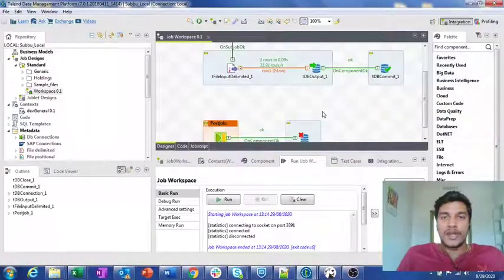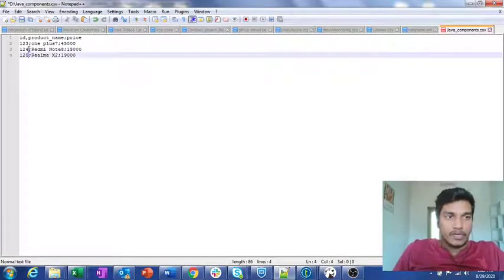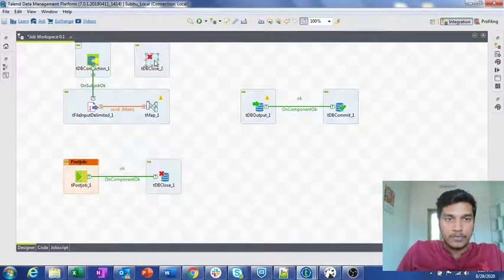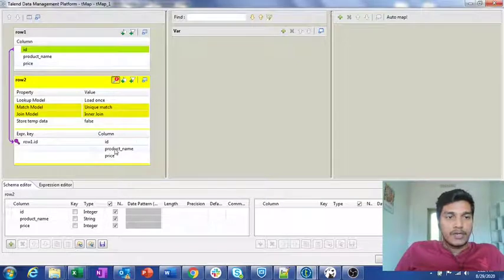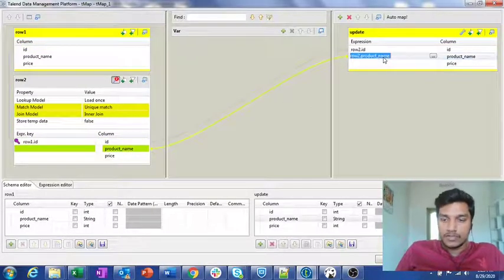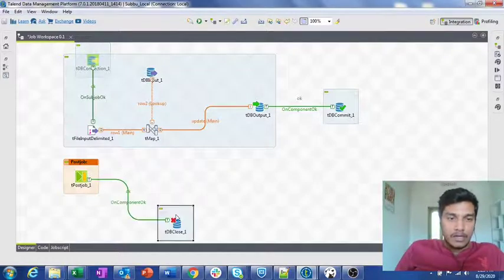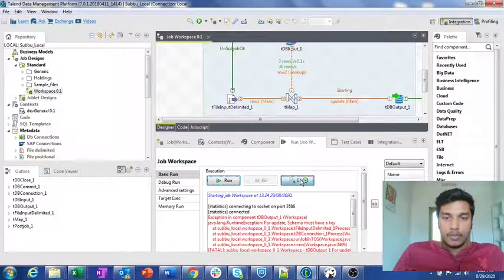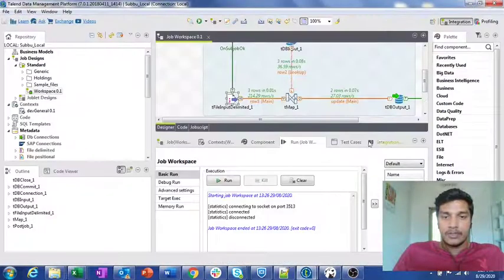50.How to update records in database in talend using tdboutput component l tDBOutput l Talend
This video covers about how to update records in database using tdboutputcomponent in talend open studio.

Main Features in Talend are:
Data Migration,
Data Consolidation,
Data Synchronization,
Data Warehousing,